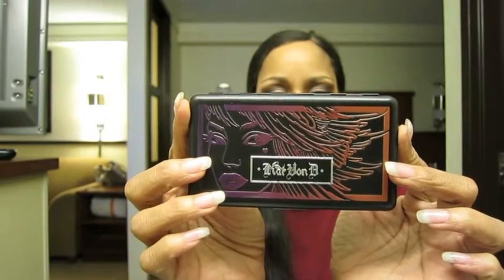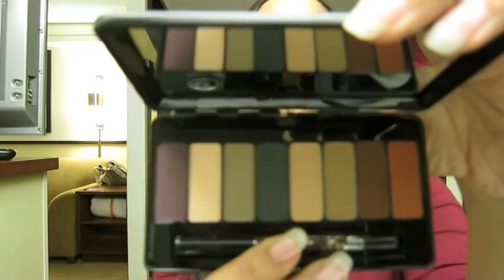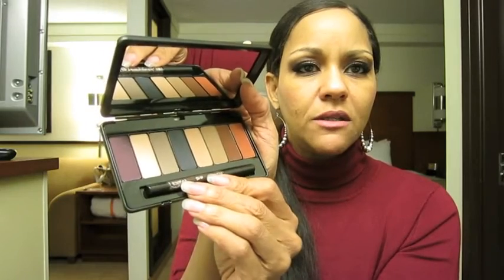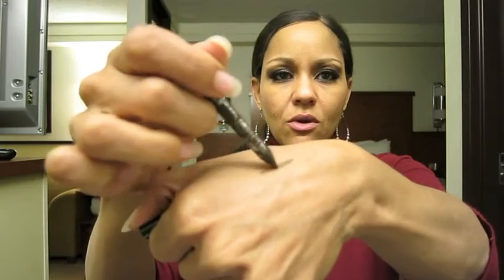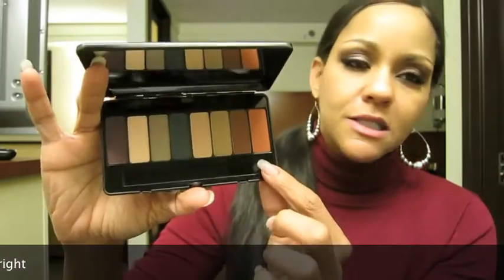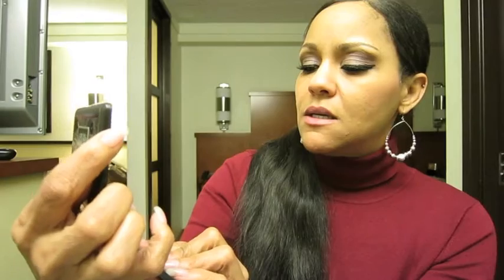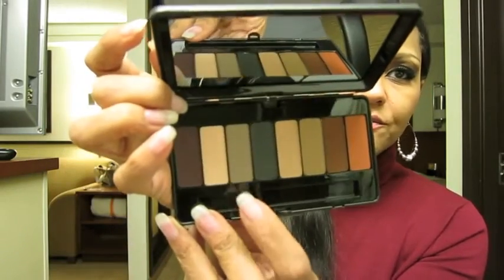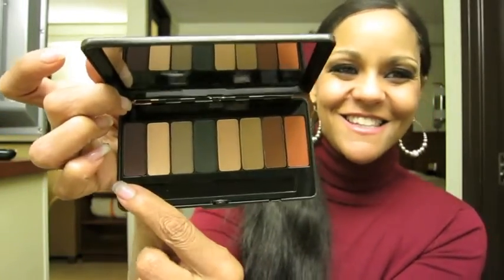KAT VON D Ladybird True Romance Palette with Swatches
READ ME

Hi there!!

This is a review with swatches of the *NEW* KAT VON D Ladybird True Romance Palette!! It is a beautiful palette with all matte shadows. I hope the lighting in this video will give you a good idea on the colors.

All of the swatches are nicely pigmented. Colors were true even without primer (you can see this in the swatches), but I'm not sure about their staying power without primer, because I never wear shadow without primer.

The colors are listed below for your reference. I really love this palette, if you pick one up, I would love to hear what you think of it! :)

Für Elise,
Vespertine,
Renholdër,
Siouxsie-sioux,
Unrequited,
Harlow,
Wölf,
Cleopatra